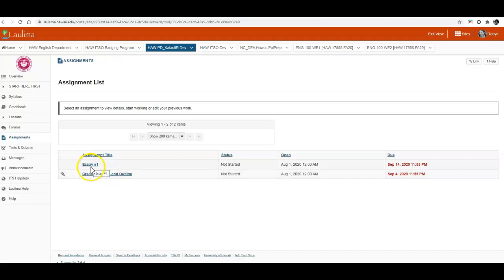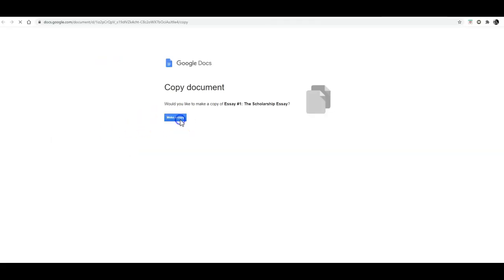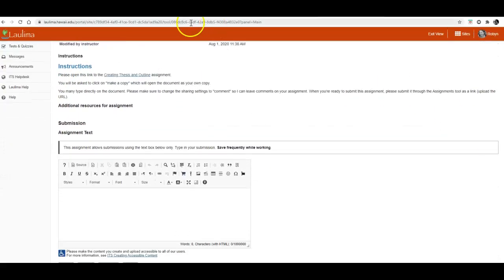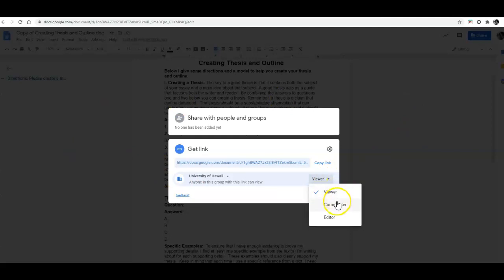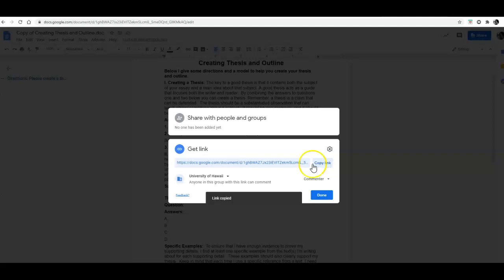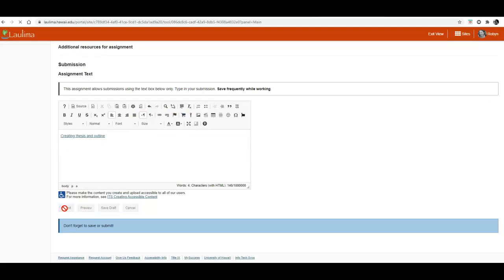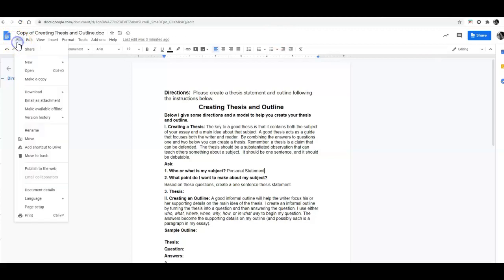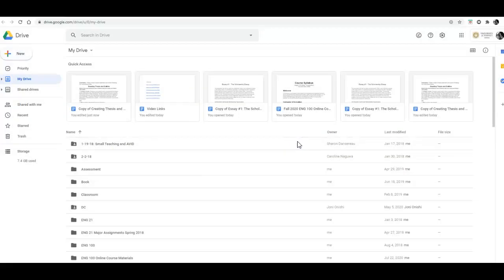Laulima Assignments Tool